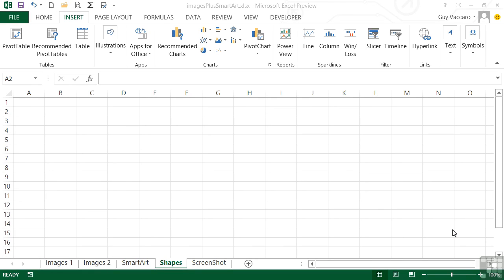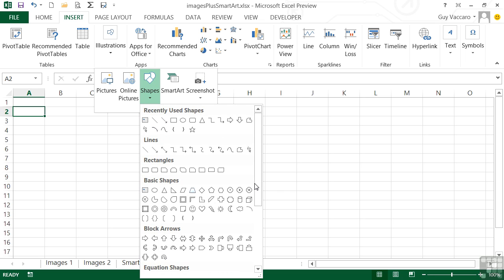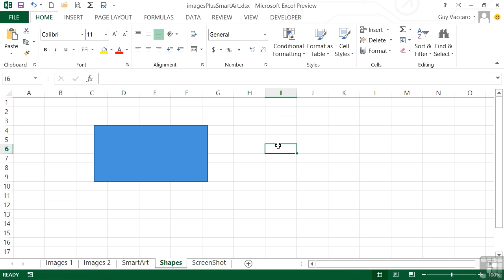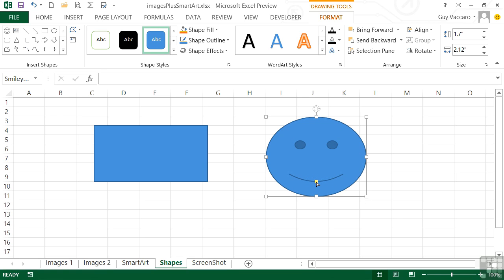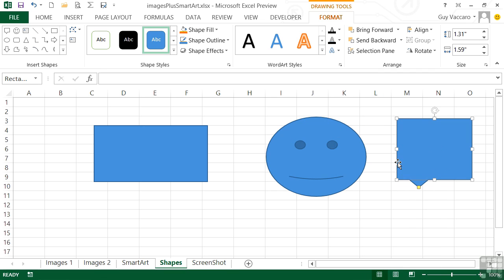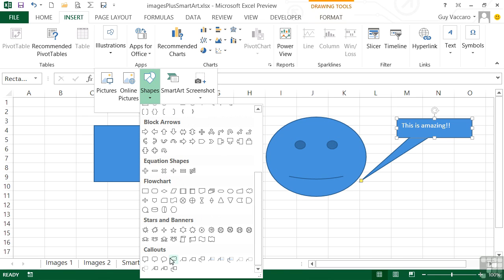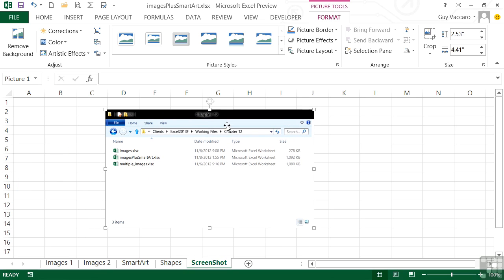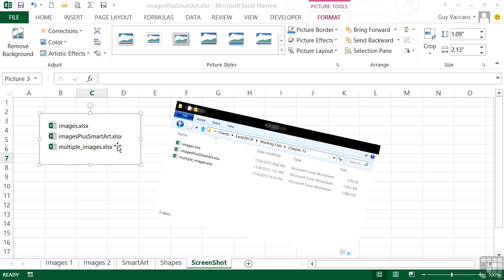1203 Inserting Shapes And Screenshots